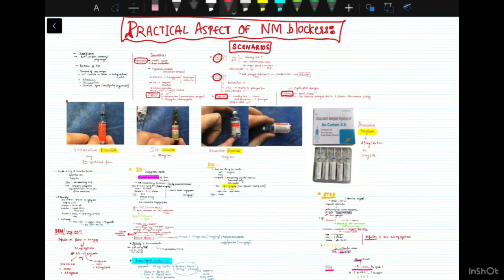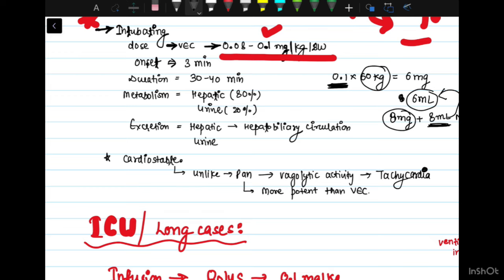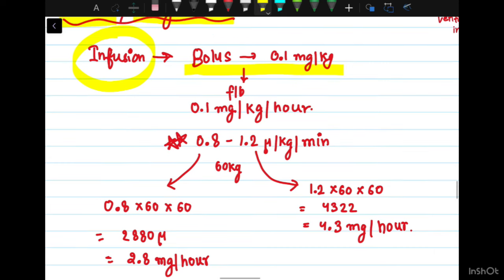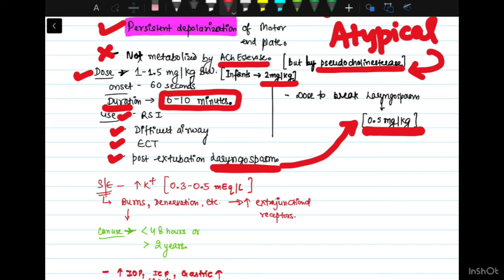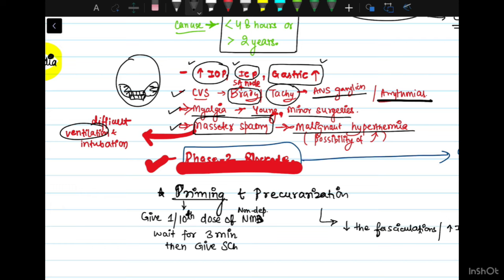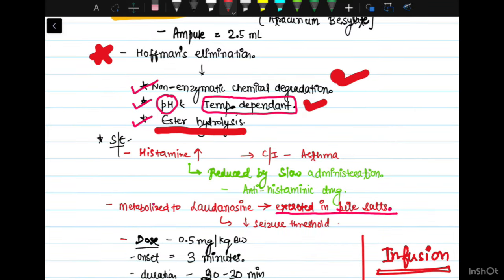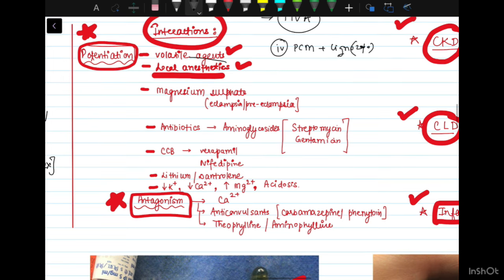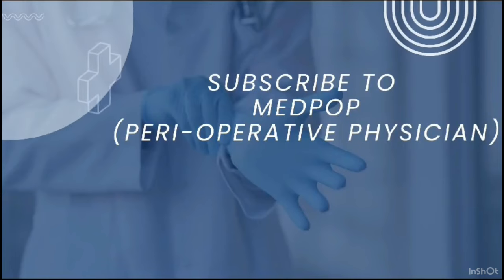Practical Aspects of Muscle Relaxants: Everything You Need to Know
Muscle relaxants play a critical role in medical procedures , but how do they work, and what are their practical applications? In this video, we dive into the key aspects of muscle relaxants, including their mechanism of action, types, indications, and safety considerations. Whether you’re a medical student, healthcare professional, or simply curious about how these medications are used, this video covers everything you need to know in an easy-to-understand way

👉 Key Topics Covered:

What are muscle relaxants?

Common types (e.g., neuromuscular blockers, spasmolytics)

Their role in anesthesia and medical treatment

Side effects and contraindications

Tips for practical use in clinical settings

Follow us for updates on similar topics.